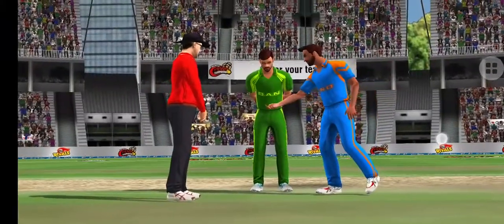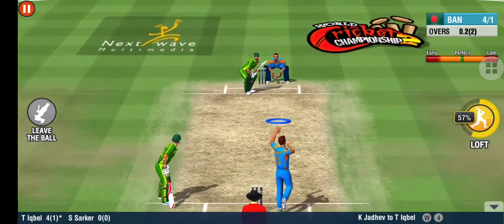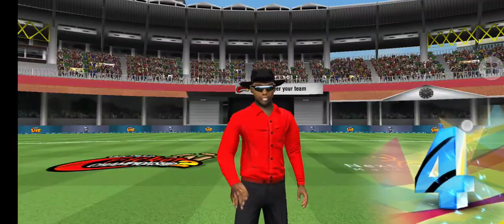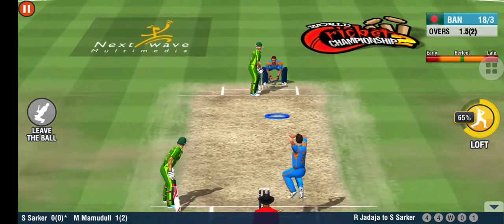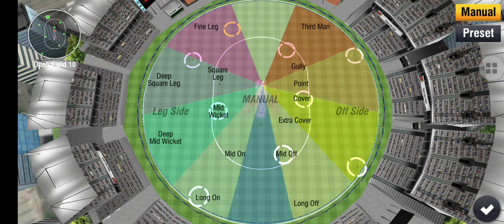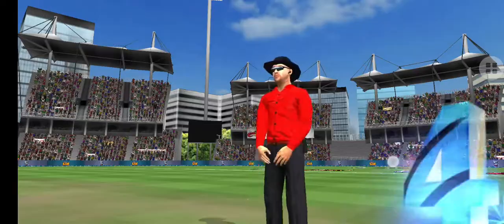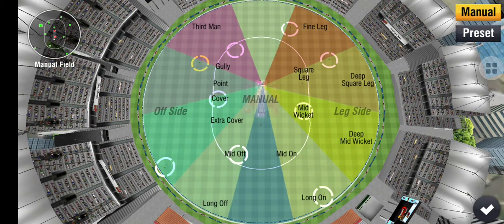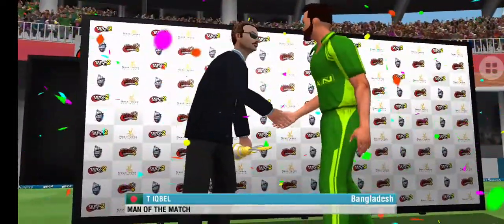Bangladesh Vs India Cricket Match (WCC 2) Lost India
Bangladesh Vs India Cricket Match